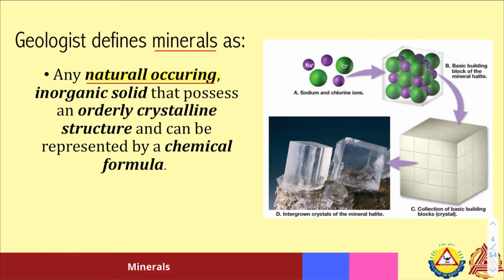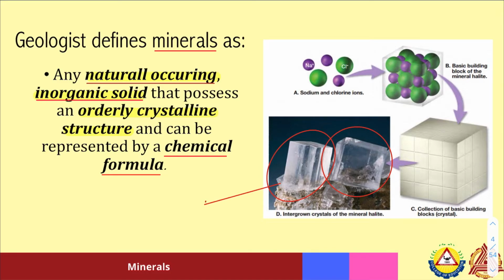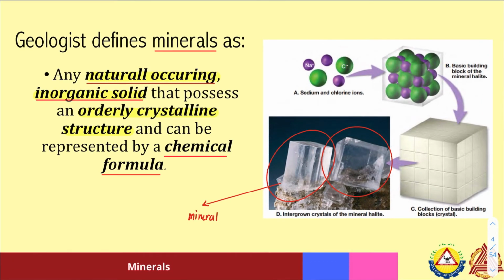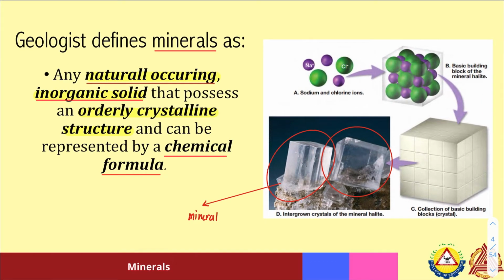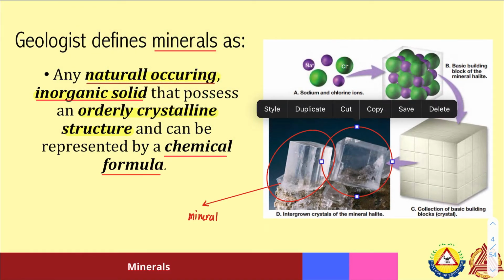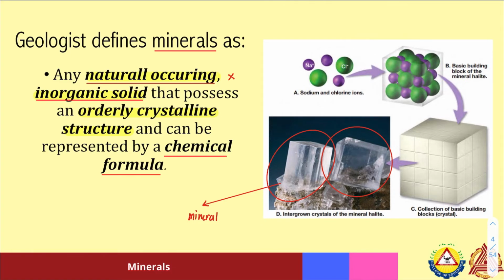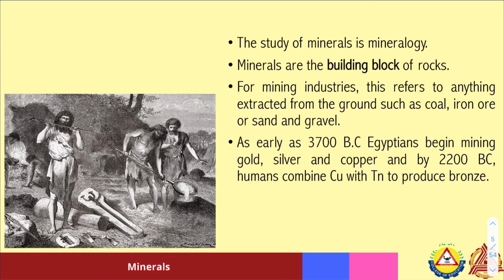Minerals (Intro - Part A)